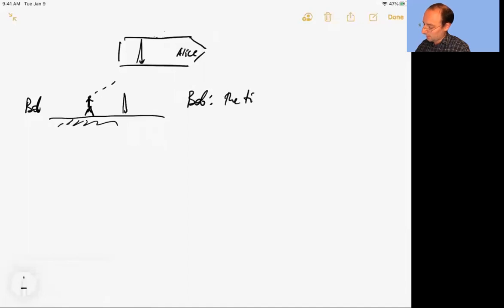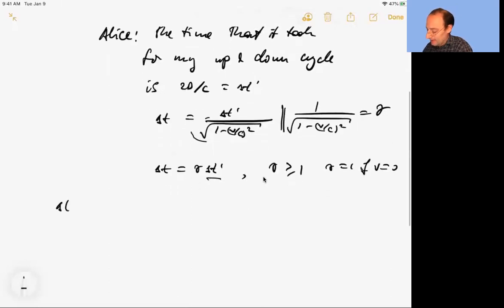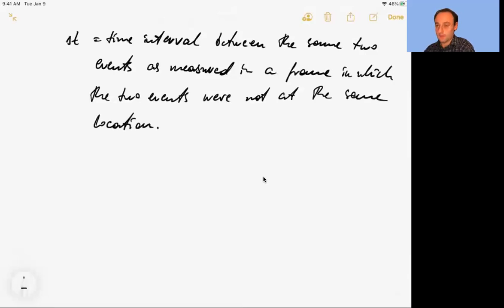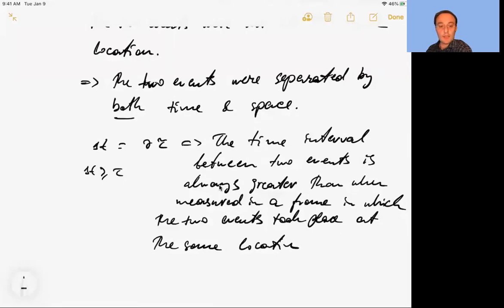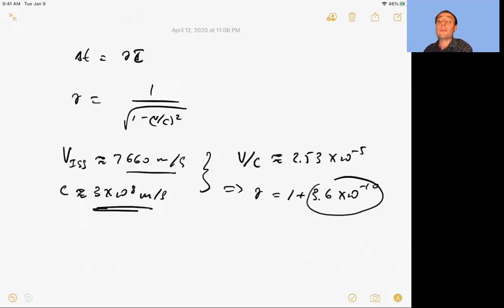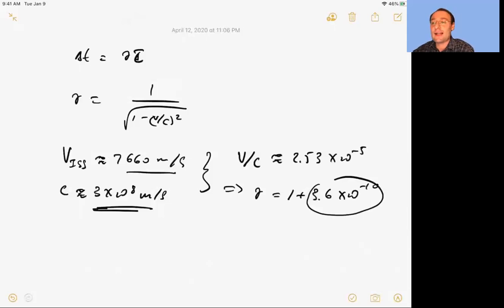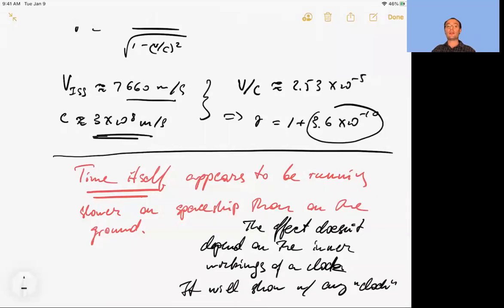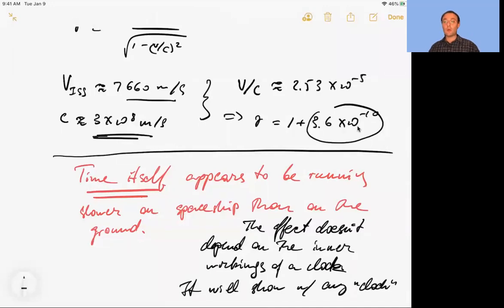Lecture 5, part 2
Time dilation, continued